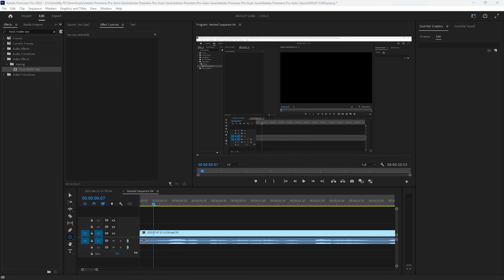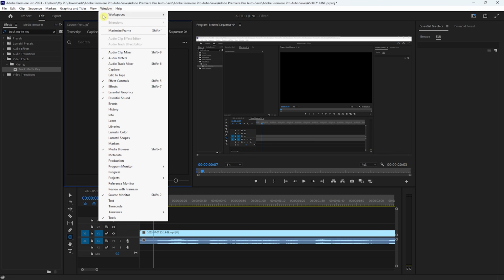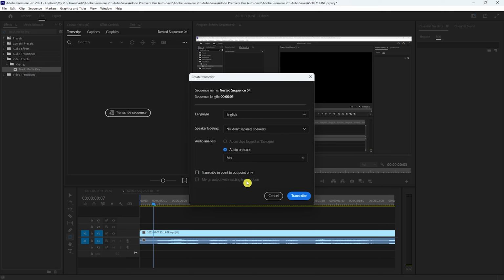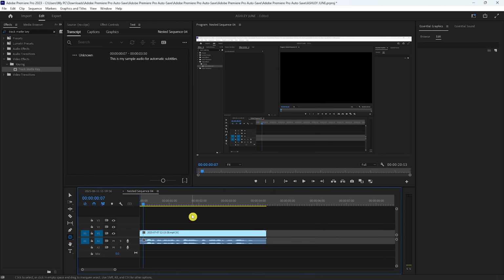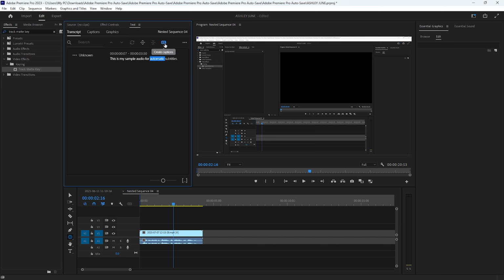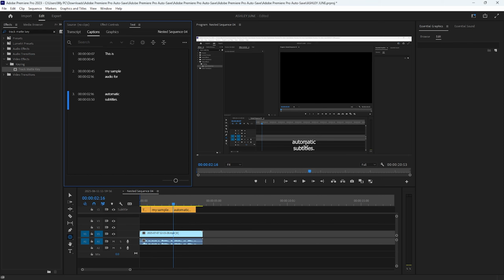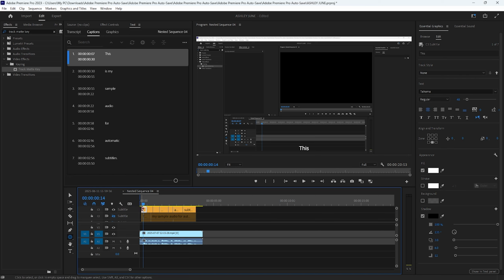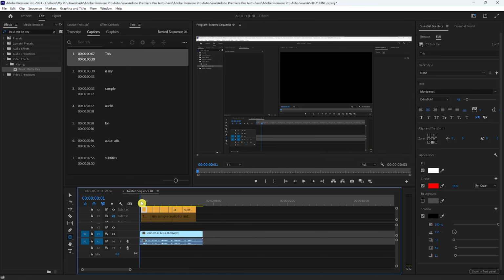How To Add AUTOMATIC SUBTITLES In Premiere Pro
Learn how to add automatic subtitles in Premiere Pro with this easy step-by-step Premiere Pro tutorial. Whether you're creating content for YouTube, TikTok, or professional use, this guide shows you exactly how to generate automatic captions in Premiere Pro using the built-in speech to text feature. We’ll also cover how to add captions in Premiere Pro, including editing styles like animated captions in Premiere Pro and text pop up Premiere Pro effects.

This automatic subtitles tutorial in Premiere Pro is perfect for beginners and pros who want to create closed captions and subtitles for gaming videos or any type of content. Master the tools inside Adobe Premiere Pro and discover super easy subtitles using the new automated captions system. This Premiere Pro captions tutorial will help you streamline your workflow and boost accessibility with clean subtitles Premiere Pro creators rely on. For a clean and professional look, we’ll show you how to add subtitles to a video in Premiere Pro and even touch on Premiere Pro text animation basics. Whether you're editing for social media or long-form content, these automatic subtitles in Premiere Pro will save you time. If you want to improve your Premiere Pro editing, this video is your all-in-one resource.